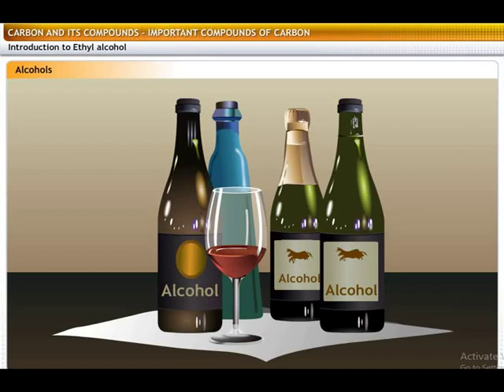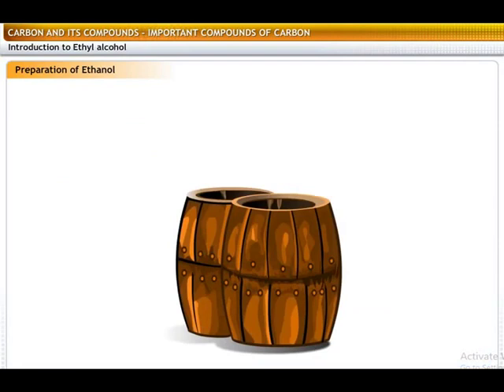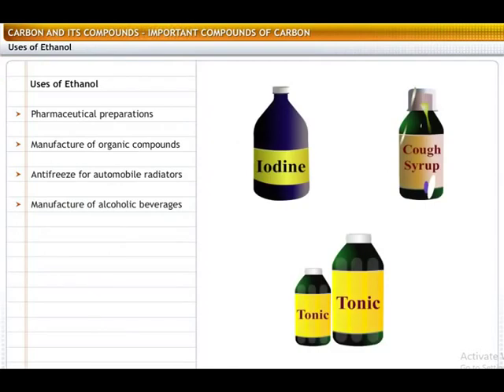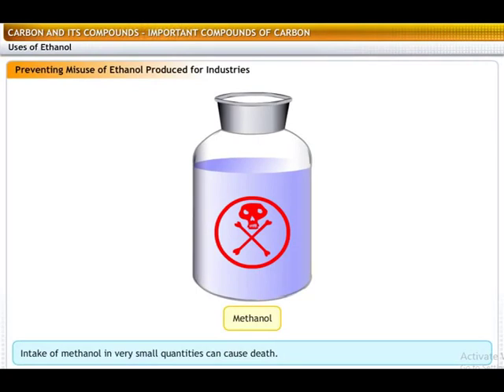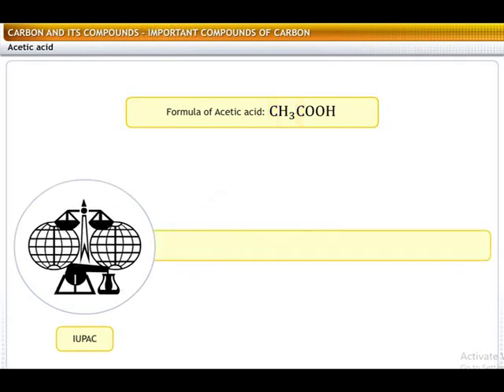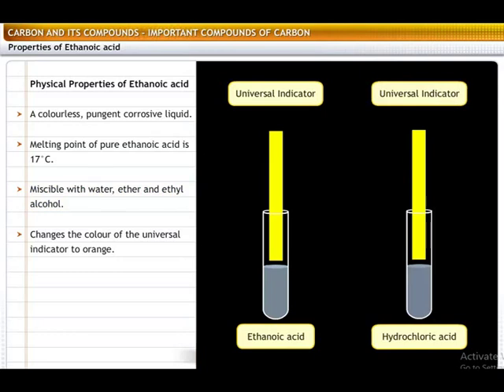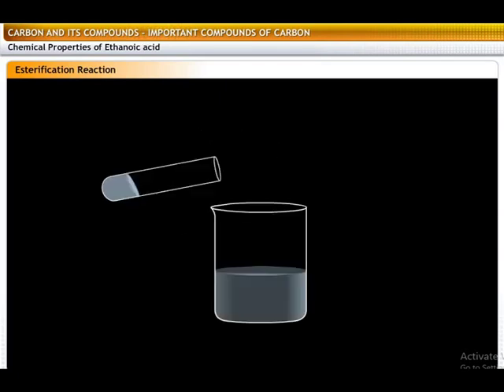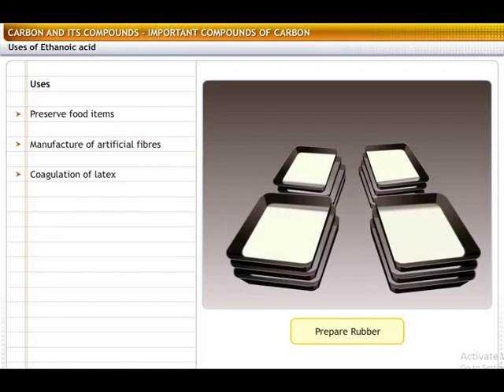Class 10 | Science | Carbon and its Compound's |Part 6 | LN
Topic : Important Carbon Compounds